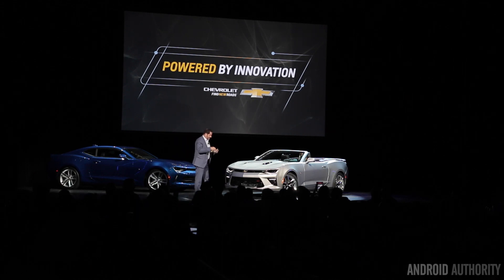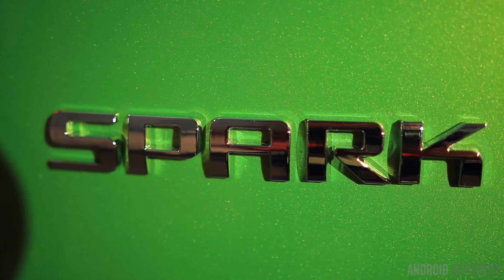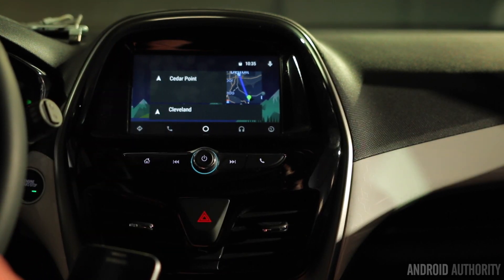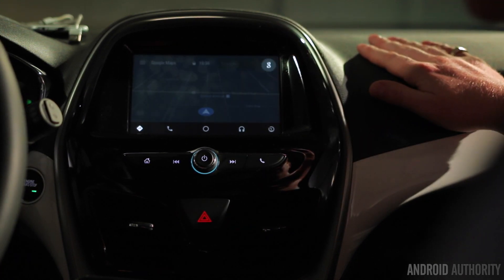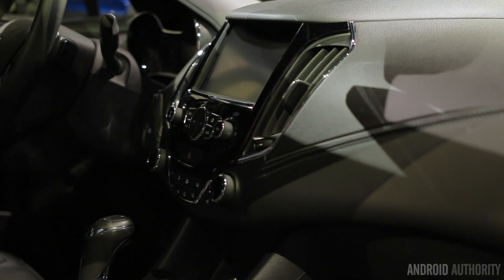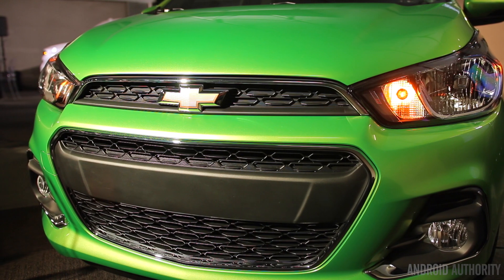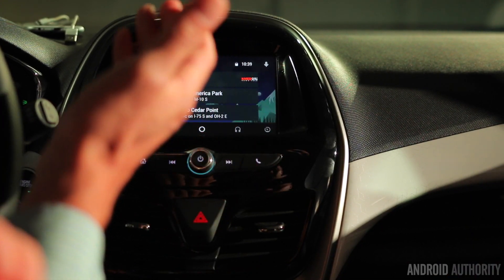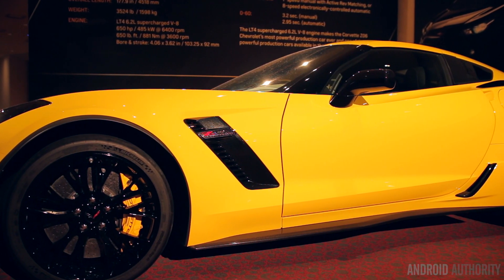Chevrolet Spark - Android Auto: hands-on first look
Today we're taking a look at the all-new 2016 Chevrolet Spark - an affordable, capable vehicle with Android Auto for anyone who doesn't want to break the bank.